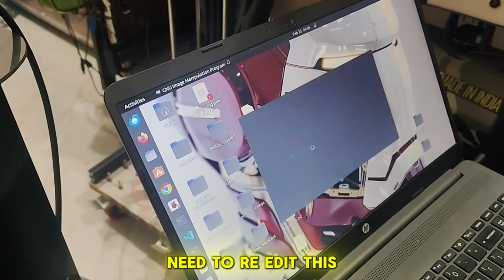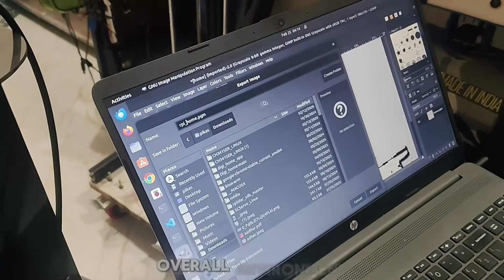My Autonomus Robot Can Hear commands (In cheapest way)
In this video, I upgraded my autonomous home service robot by adding voice control.

The goal was to make the robot easier to use so it can move around my house and perform simple tasks just by listening to commands.

ROS maps are usually in **.PGM format**, which many editors don’t support properly.

This module works without internet and can recognize pre-trained voice commands. When the module detects a command, it sends an ID through serial communication to the ROS system.

Here is the complete package you can look at and is open for your contributions and updates:
Github:

I will continue improving this robot and adding more features in future projects.

If you enjoy robotics, ROS, and autonomous robots, consider

I am Vikas
I Love Robotics ❤️